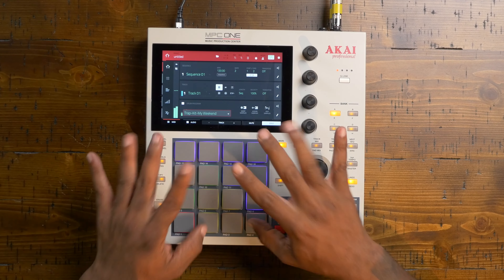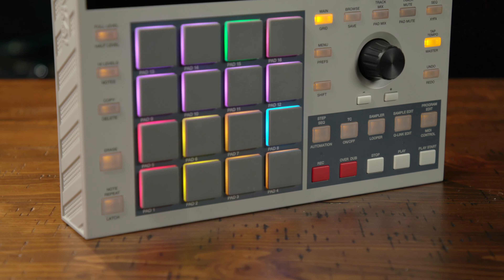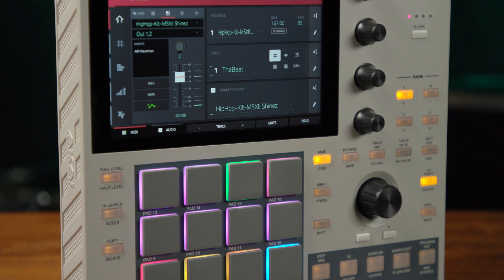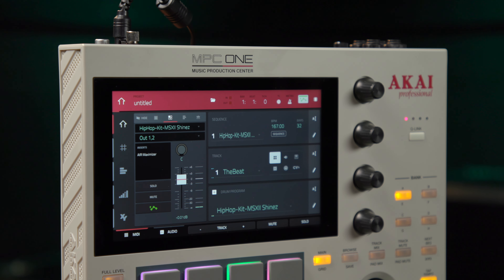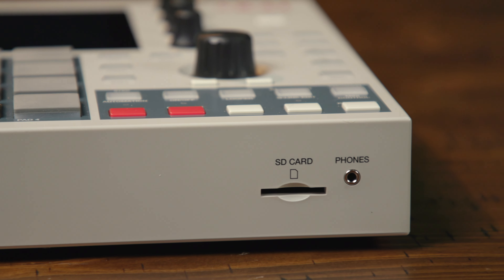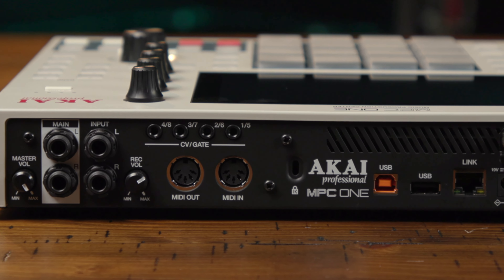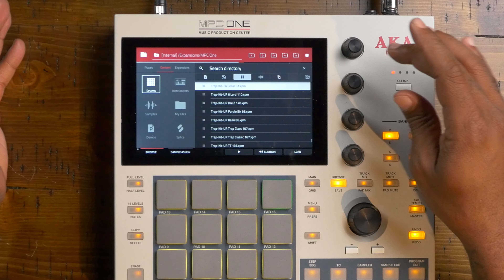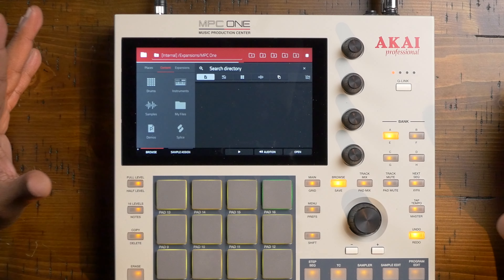Akai Professional MPC One Retro Demo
Shop for the Akai Professional MPC One Retro Standalone Sampler and Sequencer at Sweetwater

If you’re wondering what video gear we use, check it out

Akai Professional has taken their timeless MPC series to new heights with vintage flair courtesy of the MPC One Retro! Join DJ E-Clyps for a rundown of this bona fide blast from the past, offering the same exceptional features of the highly acclaimed MPC One Sampler and Sequencer in a retro finish inspired by the almighty MPC2000XL. Whether you’re a veteran or bedroom producer, the MPC One Retro is guaranteed to deliver the goods.

After you watch, check out Sweetwater.com today for all your music instrument and pro audio needs!

0:00 - Intro
0:46 - Akai Professional MPC One at a Glance
1:15 - Akai MPC One Sound Libraries
1:52 - No Computer, No Problem!
2:45 - Hear the Akai MPC One in Action!
3:45 - Thanks for Watching!